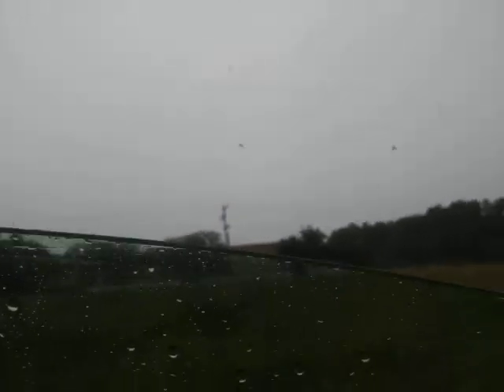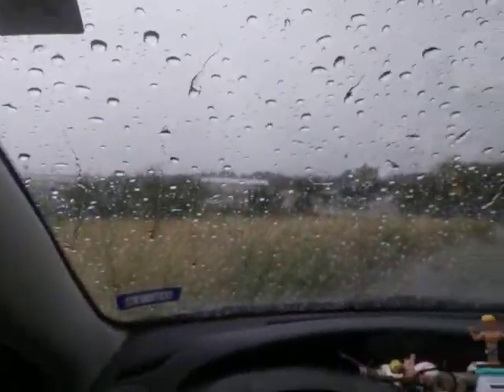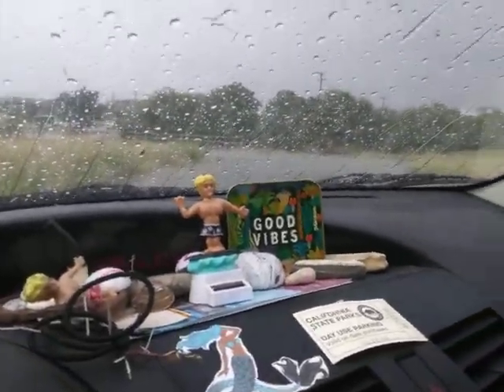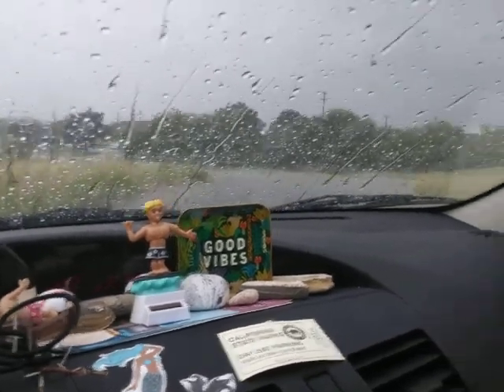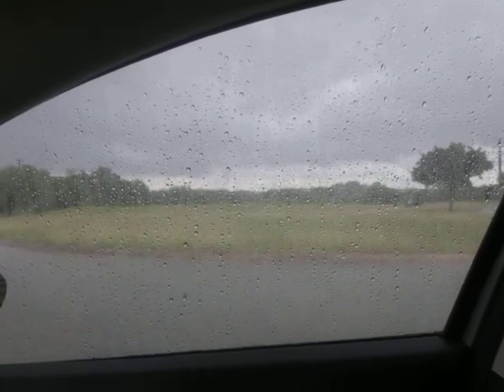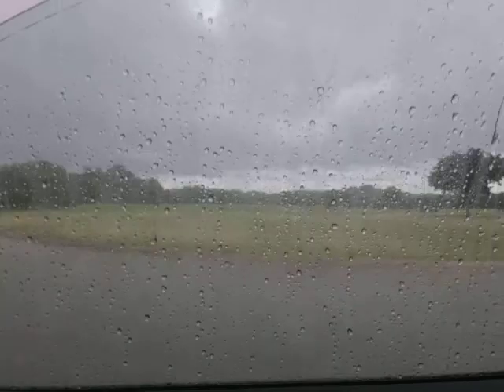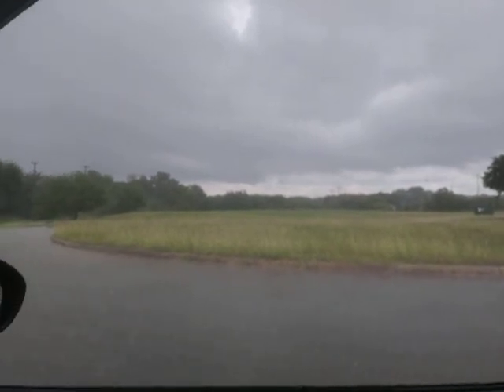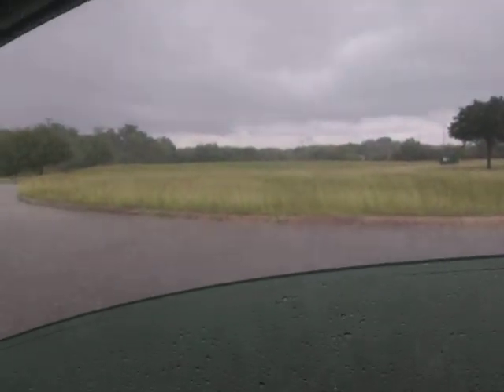RPRZ More Good Rain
Precip baby precip